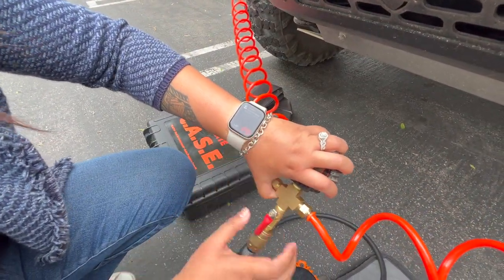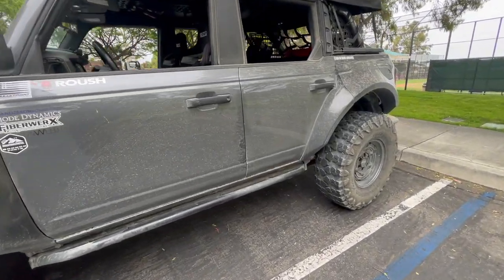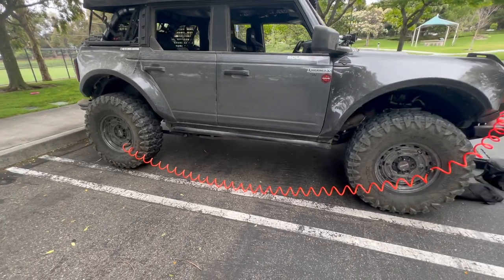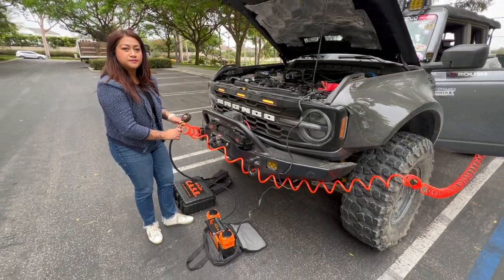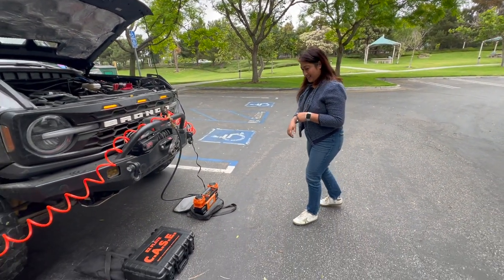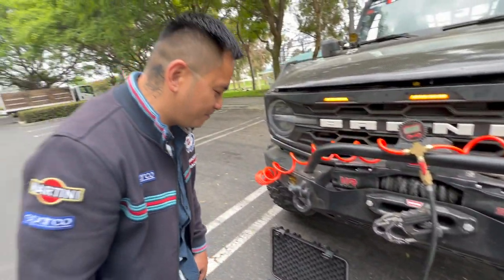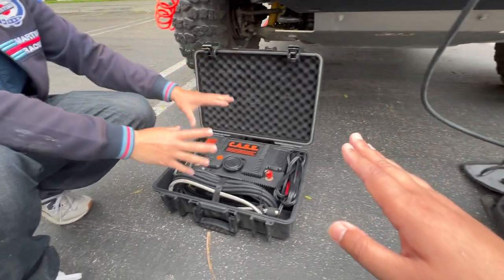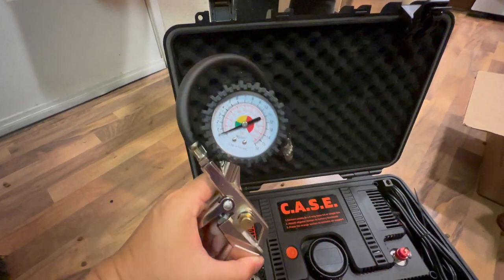BATTLE OF THE AIR COMPRESSORS - EZ FLATE | The Bronco Adventures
RUMBLE PAGE:
thebroncoadventures

Music from Uppbeat (free for Creators!)